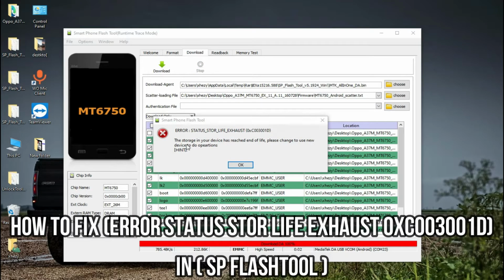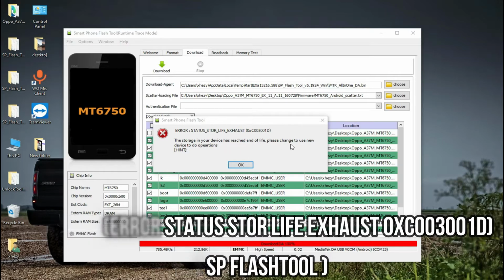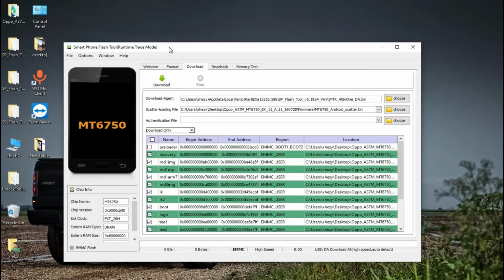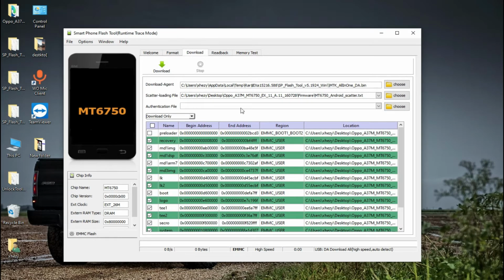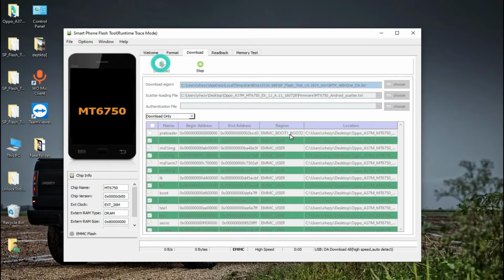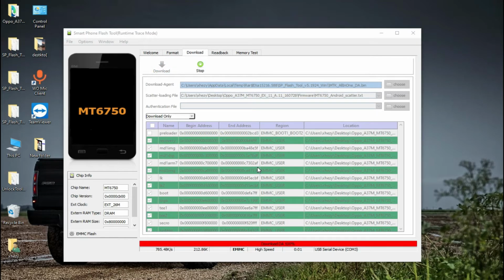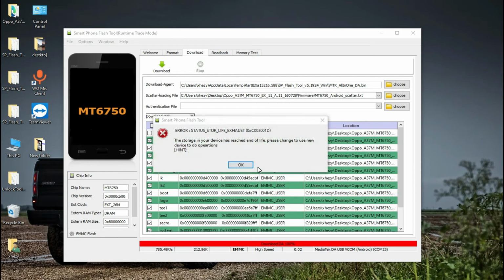FIXED: Error Status Stor Life Exhaust 0xc003001d Fix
I’m this video you will learn how to fix spflash tool error.